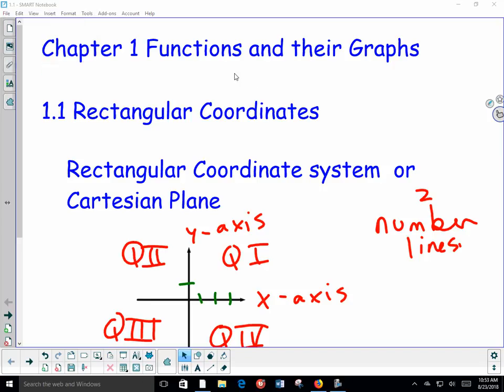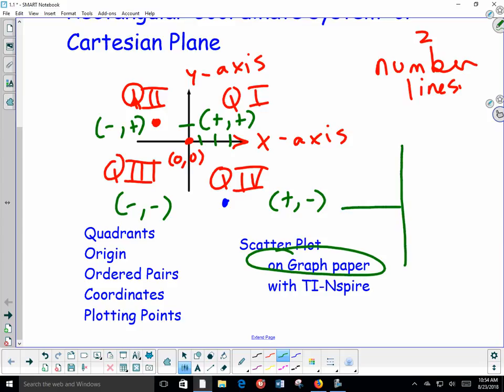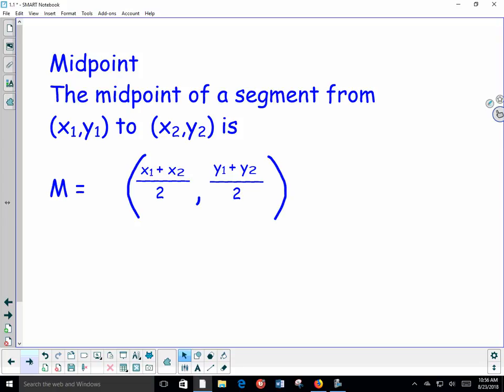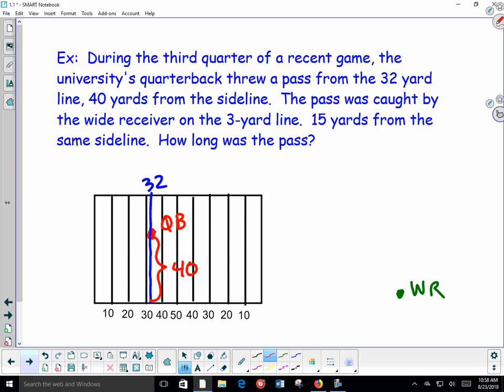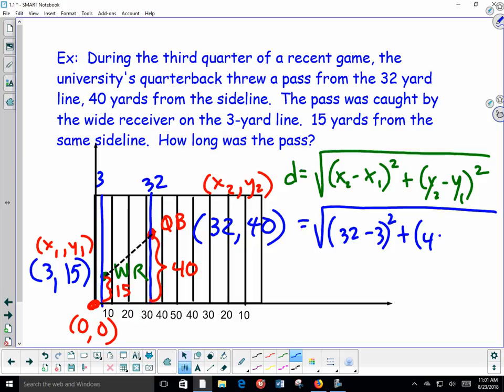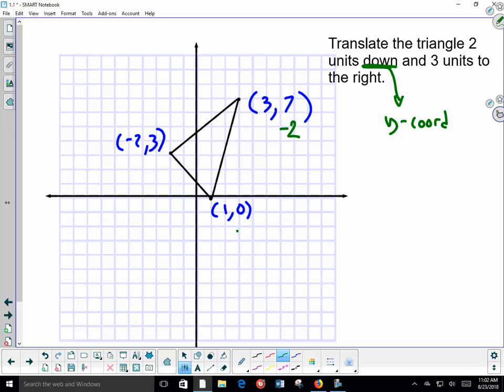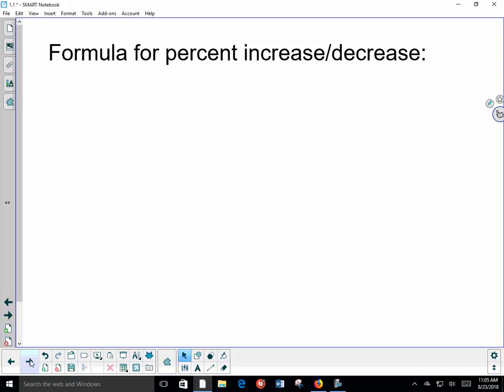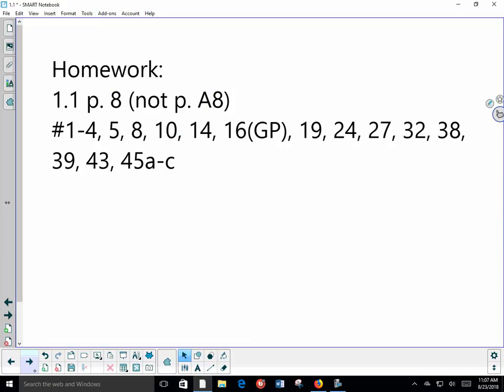1.1 Rectangular Coordinates